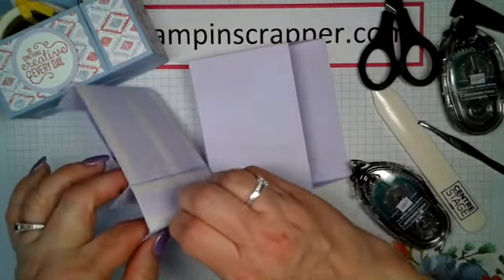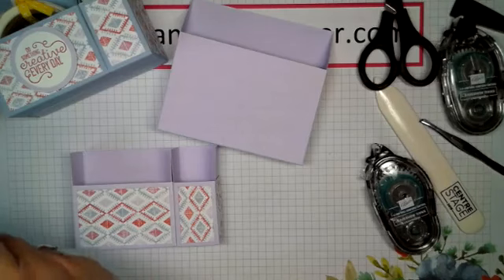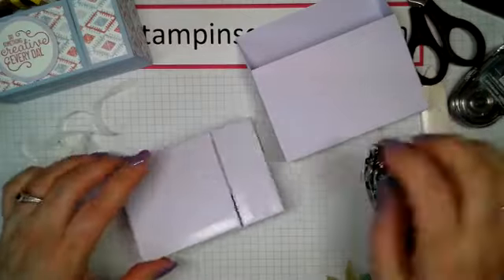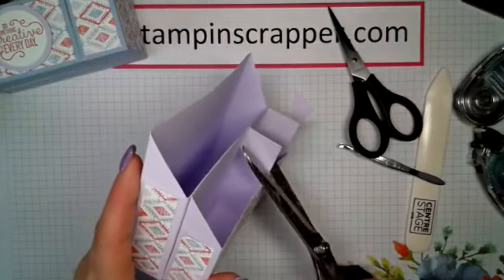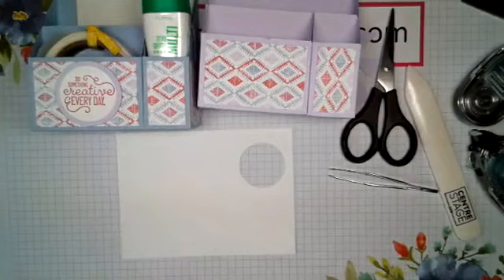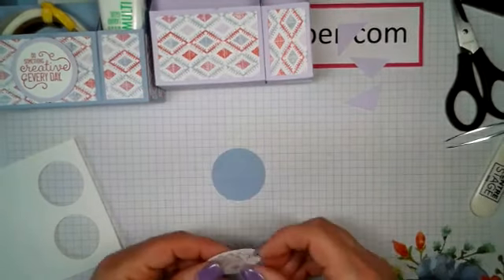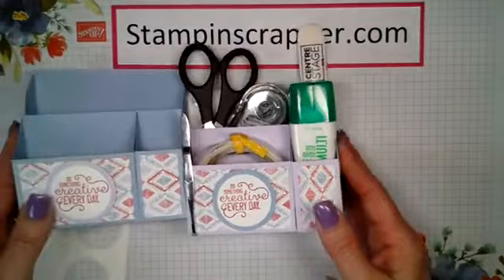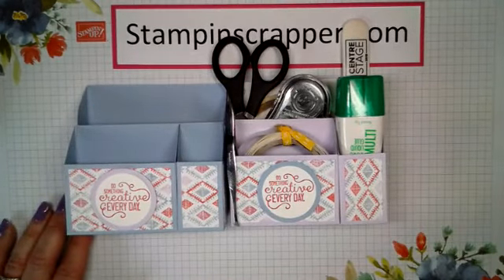Facebook Live May 20, 2019 Part 2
Tonight I am demonstrating how to make a cute and easy adhesive holder using Stampin' Up! products.  Had some issues with internet.  This is part two.